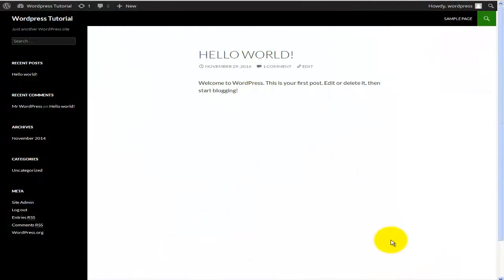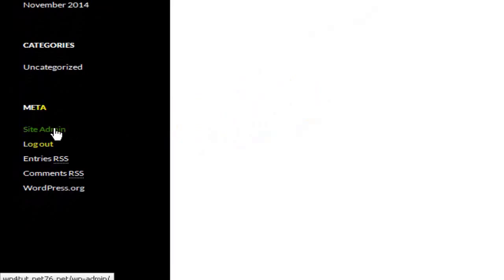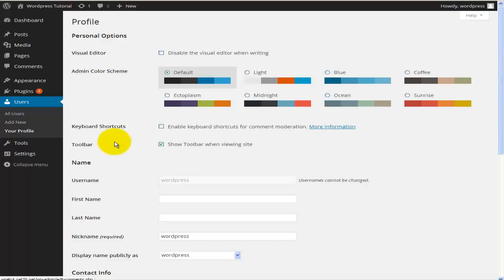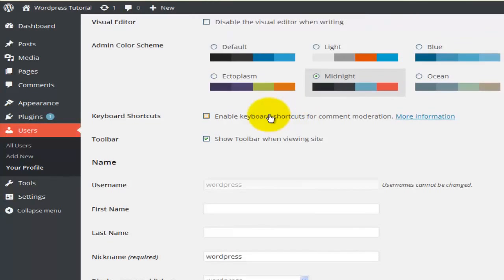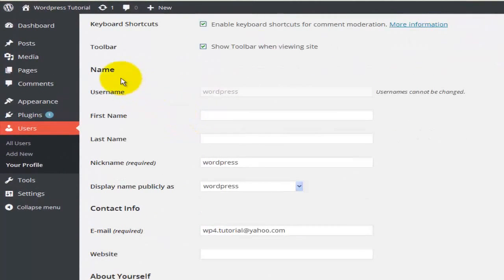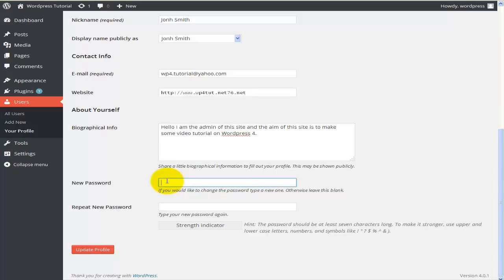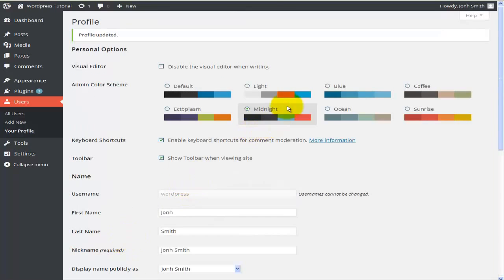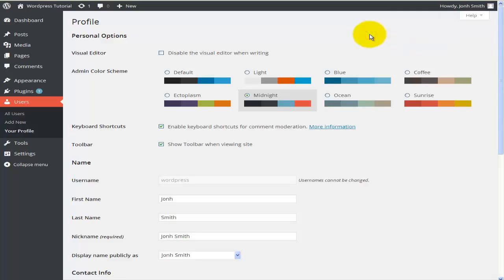Wordpress 4 tutorial #6 How is the Administrator Profile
View Now All Tutorials for the course:
Wordpress 4 for Beginners:  Learn by Building 1 website